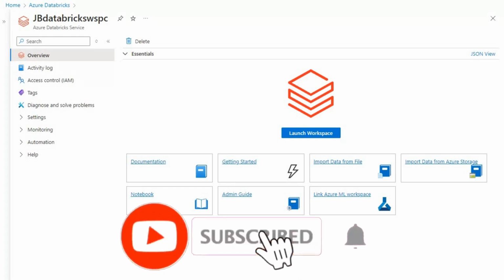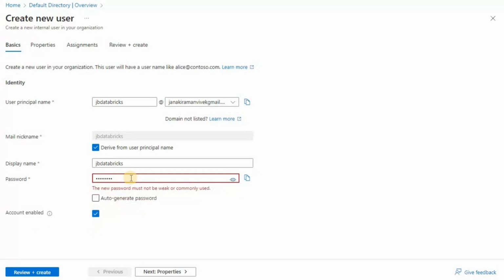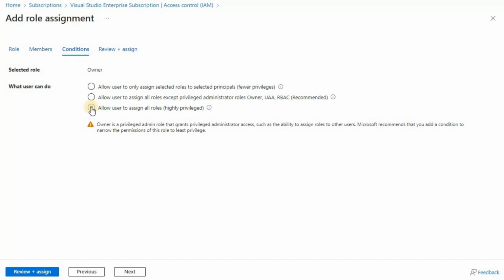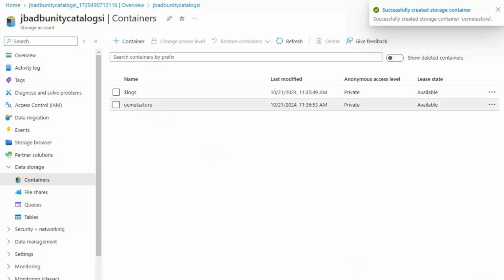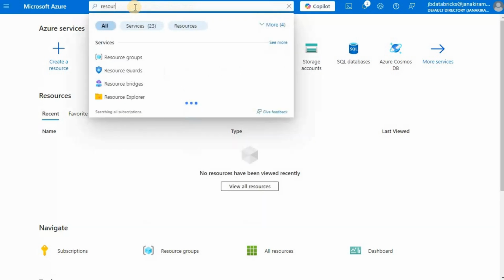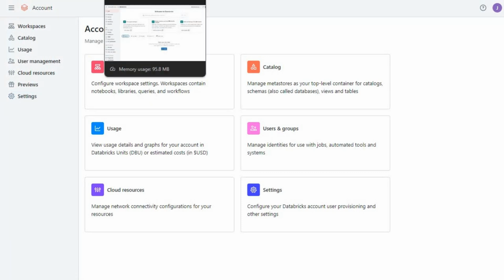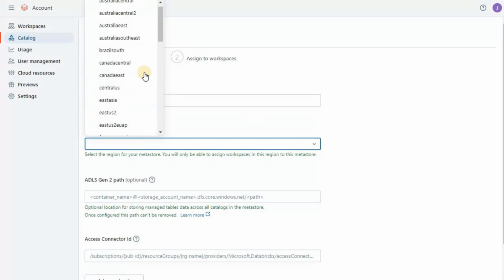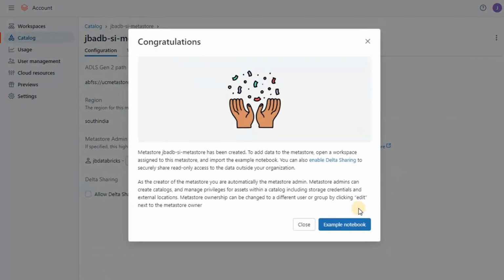🌟Azure Databricks Series: Mastering Unity Catalog – Starting with Metastore Creation🌟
What is Unity Catalog? 🤔

Imagine having a central hub 🛕 where all your data assets, permissions, and metadata are organized in a clean and structured way. Unity Catalog in Azure Databricks does exactly that. It’s your go-to solution for managing data governance 🔐 across multiple teams, ensuring that data access is secure and easy to control.

In simpler terms, it’s a tool that helps you centralize your data assets in a governed environment 🗂️, ensuring the right people get access to the right data at the right time ⏱️. Unity Catalog helps you:

Secure your data with fine-grained access control 🛡️.
Organize your data into catalogs, schemas, and tables 📊.
Track your data usage and ensure compliance 📝.
Think of it as a centralized library 📚 where every book (data asset) is categorized neatly and is only accessible to the right readers (users) 📖.

What is a Metastore in Azure Databricks? 🧠
Now that we know what Unity Catalog is, let’s talk about the Metastore—the brain 🧠 behind Unity Catalog.

In plain terms, a Metastore is like a registry 🗂️ that keeps track of where all your data assets are stored, who can access them, and what they are allowed to do with them. Without a Metastore, Unity Catalog wouldn’t know where your data is located or how to manage it. Essentially, it’s the foundation 🧱 that Unity Catalog is built on.

Here’s what the Metastore does:

Manages metadata: It keeps track of where data resides (such as tables, files, etc.) 🔍.
Controls access: It defines who can read, modify, or administer the data 🧑‍🤝‍🧑.
Organizes your data assets into catalogs, schemas, and tables 🎯.
Creating a Metastore is the first and most important step when setting up Unity Catalog. If you skip this step, nothing else will work! 🛑

Step-by-Step Guide to Setting Up a Metastore 🛠️
Let’s get to the fun part—actually creating the Metastore! 🎉 Below, I will guide you through the steps to set up the Metastore in Azure Databricks. It’s a simple process, and I’ll explain everything in easy-to-follow instructions.

Step 1: Open Databricks Workspace 🖥️
The first thing you’ll need to do is open your Databricks Workspace. If you’re already familiar with Databricks, this will be easy. If not, don’t worry—I’ll walk you through it.

Log into your Azure Portal.
In the search bar, type "Databricks" and select your Databricks Workspace.
Click on Launch Workspace to open your Databricks environment.
This workspace is where all your Unity Catalog setup will take place. 🎛️

Step 2: Access Unity Catalog 🔍
Once you’re in the Databricks Workspace, you’ll notice a navigation pane on the left-hand side. Under the Data section, you’ll see an option for Unity Catalog. Click on that to get started.

Unity Catalog is your central command for managing the catalog, schemas, and tables across your organization.

Step 3: Create the Metastore 🏗️
Now comes the most important part: creating the Metastore. 🎯

In the Unity Catalog section, click on Create Metastore.
Fill in the following details:
Metastore Name: Choose a meaningful name for your Metastore.
Region: Select the region where your Databricks workspace is located.
Once you’ve filled out the required fields, hit Create.

🎉 Congrats! You’ve now created your Metastore!

Step 4: Assign Storage for the Metastore 🏦
Next, you need to assign a storage location to the Metastore. This is where all the metadata related to your data assets will be stored. Typically, you’ll use Azure Data Lake Storage Gen2 (ADLS) for this.

Go to Storage Accounts in your Azure portal.
Create or select a container in an existing ADLS account.
In Databricks, assign this storage container as the location for your Metastore.
This step ensures that the Unity Catalog has a reliable place to store and retrieve metadata.

Step 5: Link Metastore to Databricks Workspaces 🔗
Now that you’ve created a Metastore, you’ll want to link it to one or more Databricks workspaces. This ensures that the Unity Catalog is available across all relevant environments.

Go to Workspace Settings in your Databricks workspace.
Under Metastore, select the Metastore you’ve just created.
Hit Save to apply the changes.
This step is essential to ensure that all teams using the workspace can access and manage data through the Unity Catalog.

Step 6: Configure Permissions 🛡️
Finally, let’s make sure only the right people can access the data managed by Unity Catalog. You can do this by setting permissions in the Metastore.

Go to Access Control in Unity Catalog.
Assign roles and permissions to users and groups based on their level of access.
Choose from Admin, Read, and Write permissions, depending on what each group needs to do with the data.
And that’s it! You’ve successfully created a Metastore, linked it to your workspaces, and secured access permissions! 🎉💪